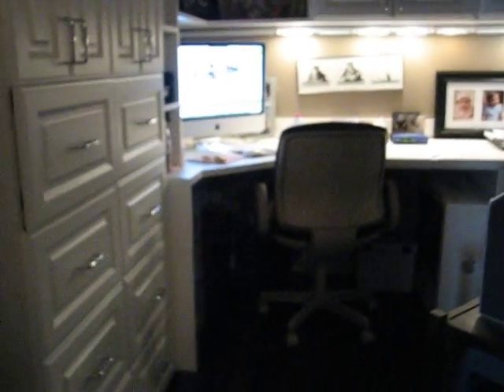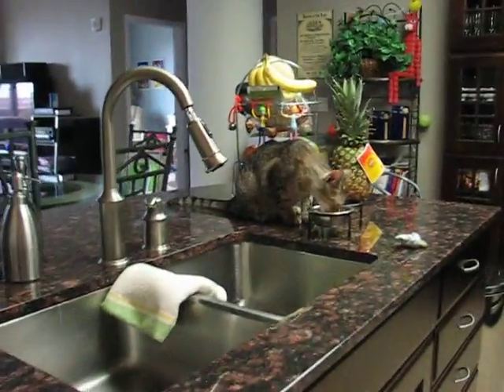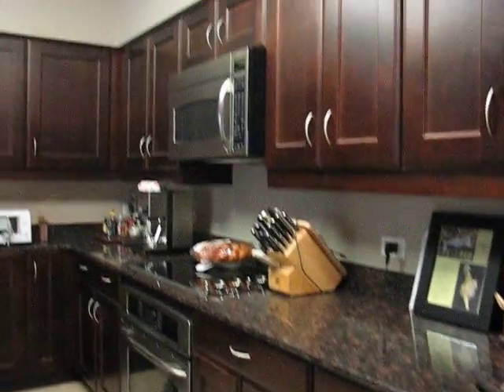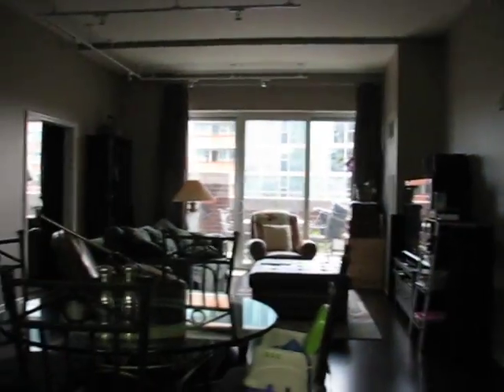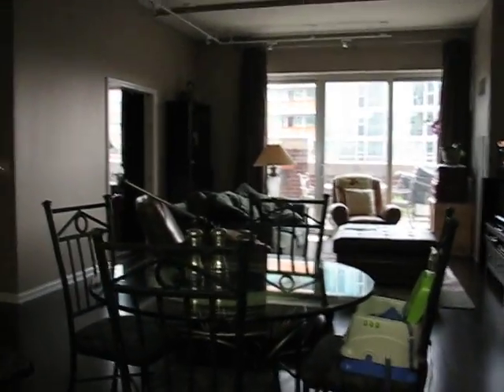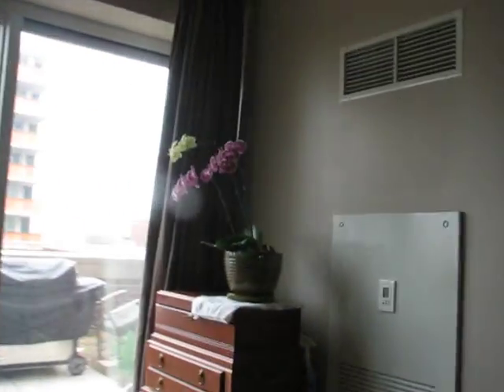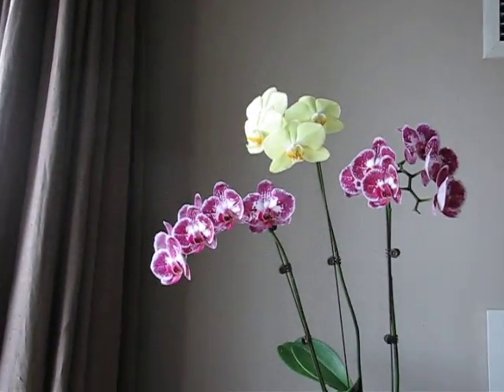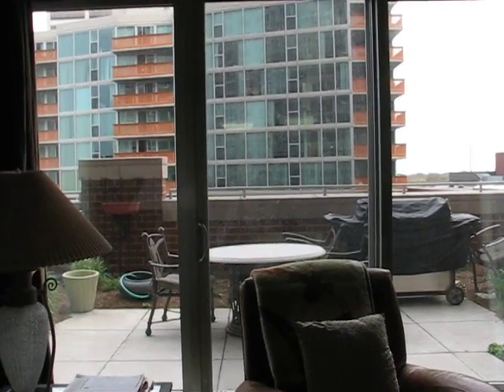Inside Tour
Where we live...The Smith's in Evanston